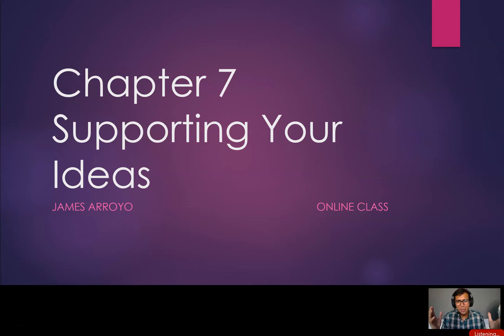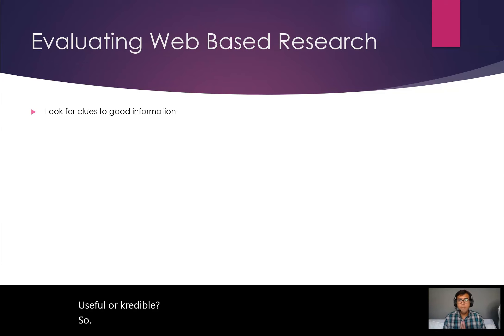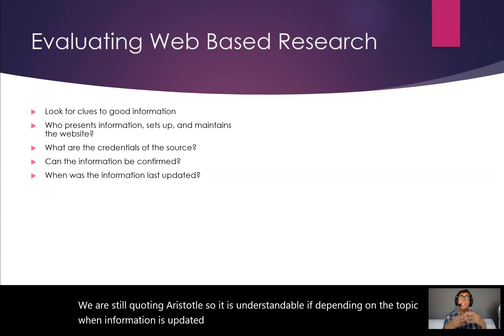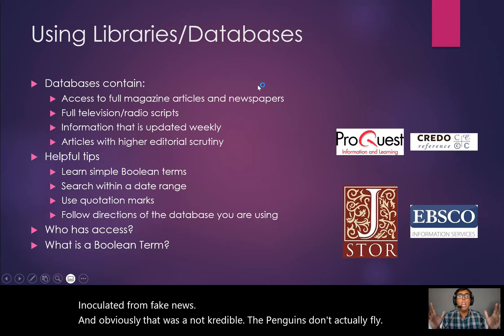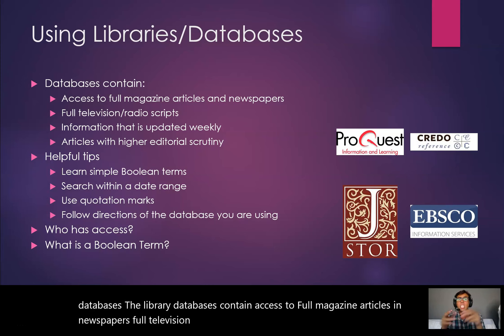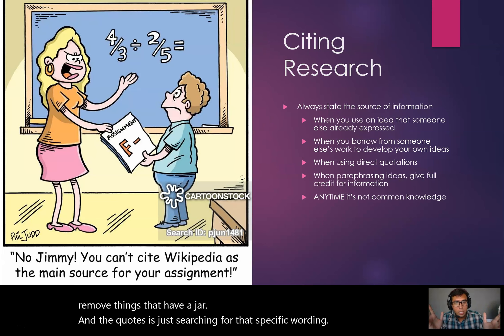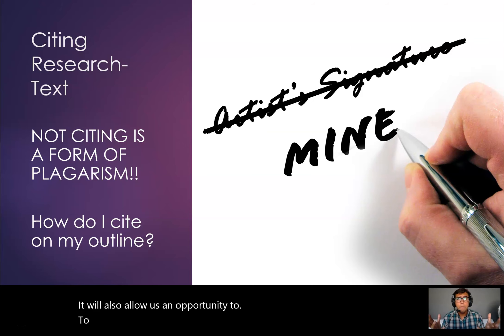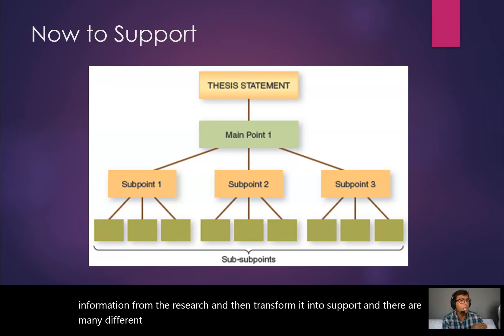1.7 Ch 7 Supporting Your Ideas